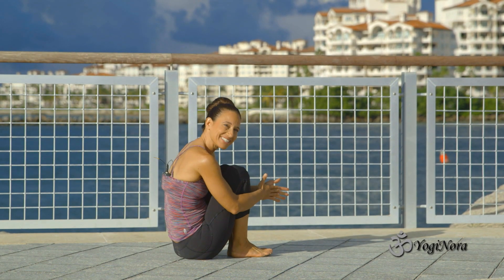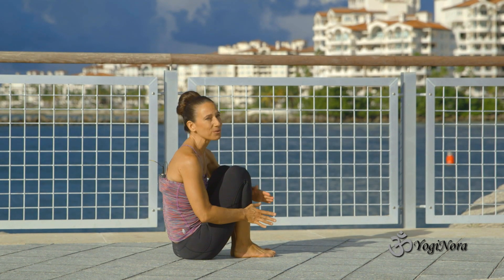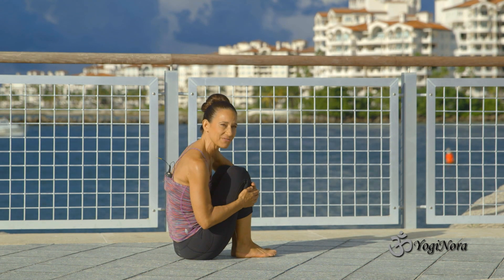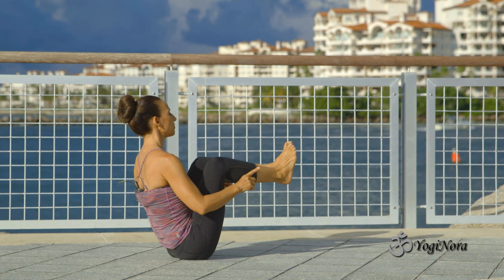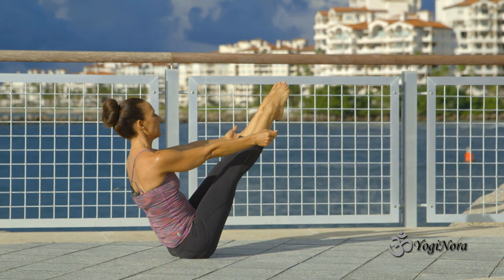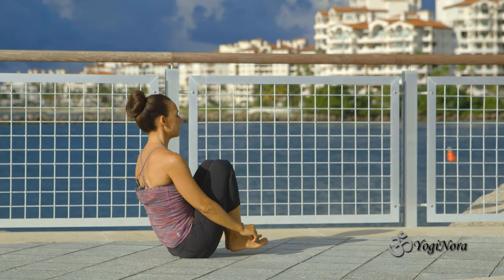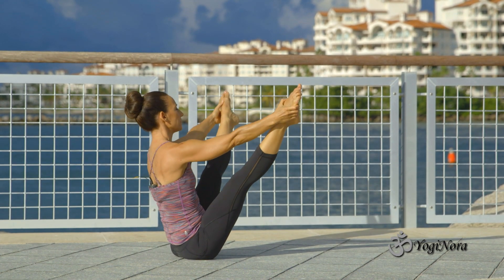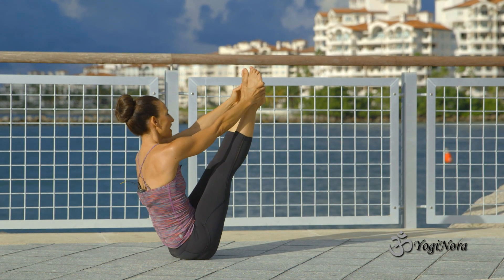Seated Balances with Yogi Nora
Yogi Nora practices some Seated Balances to strengthen the Core.  .